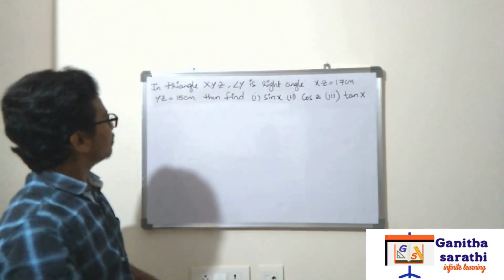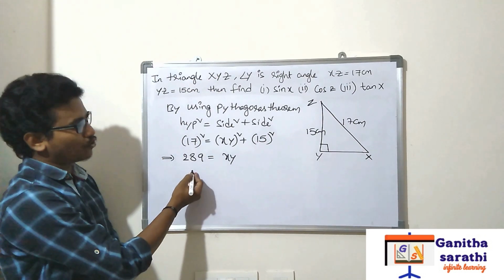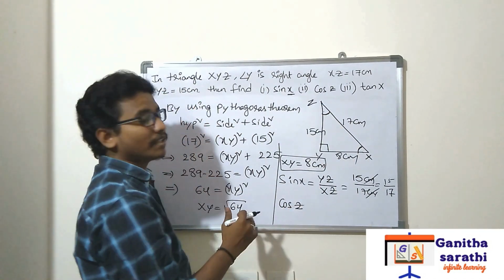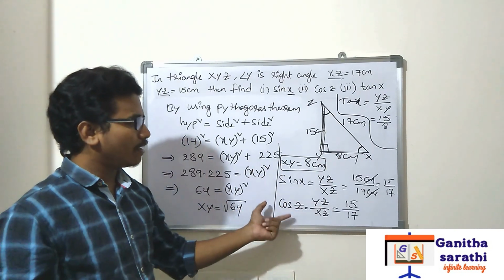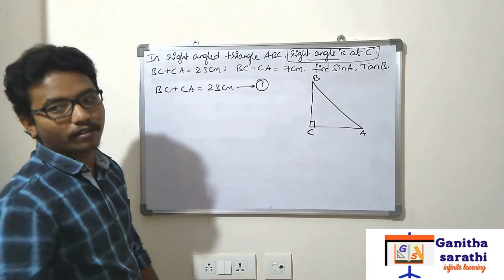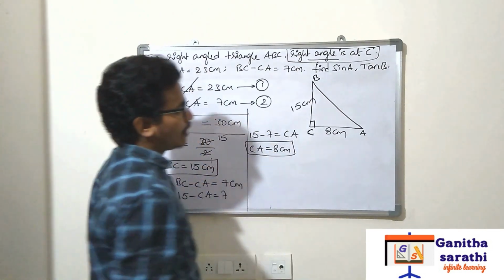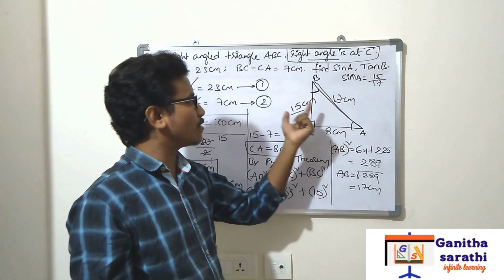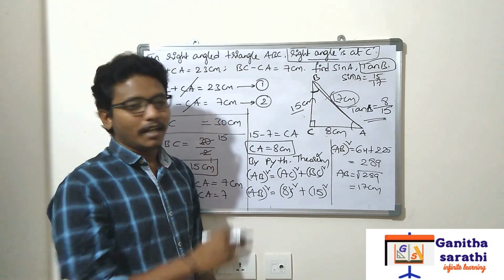Basic Trigonometric Model Problems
This video gives you the information about basic trigonometric model problems and in which type of problems ratios are used basically